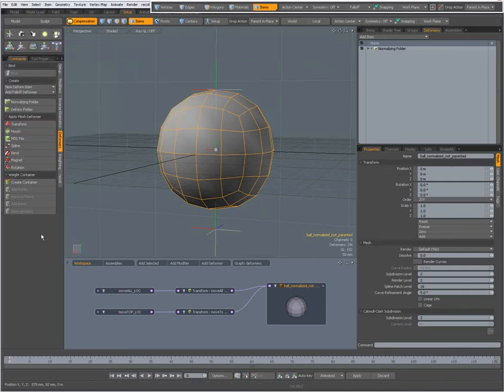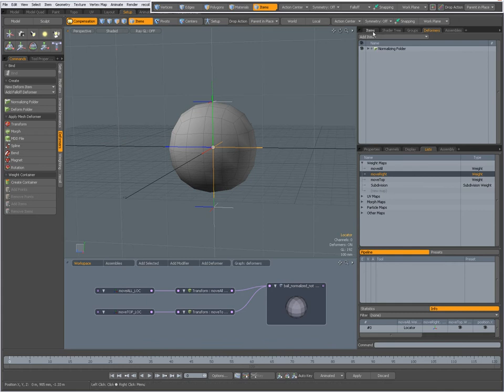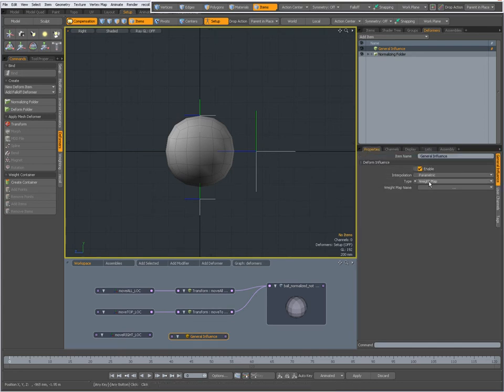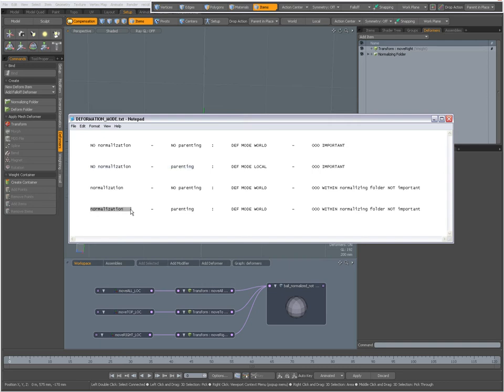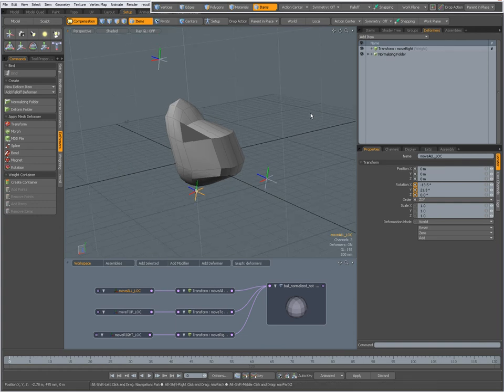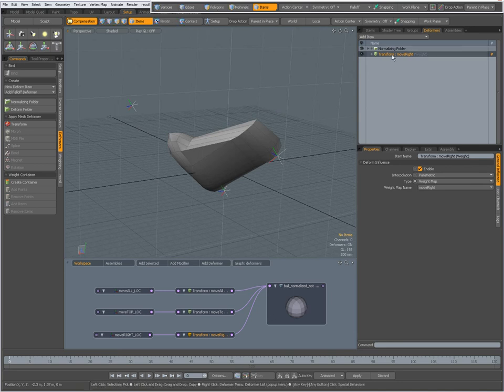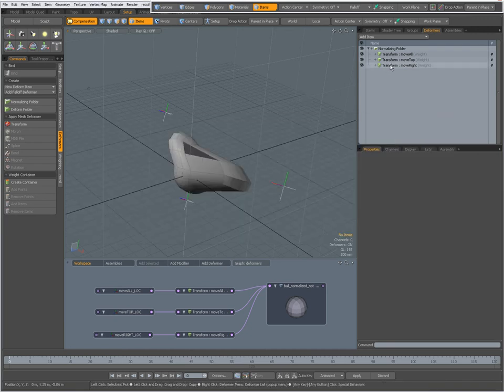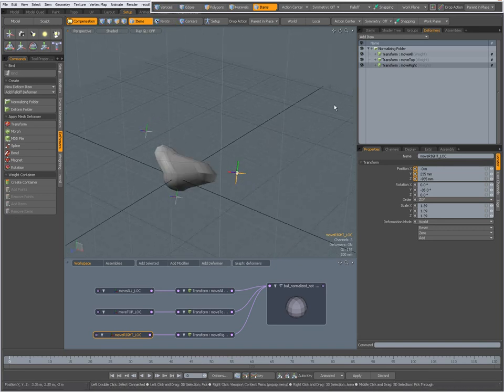Normalizing - Deformation Mode - Possibilities : Addendum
A follow up video making the rig slightly more complex, further explaining the previous videos about deformers.